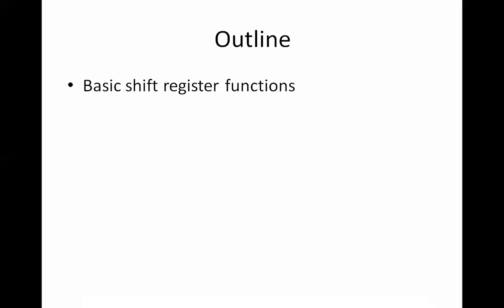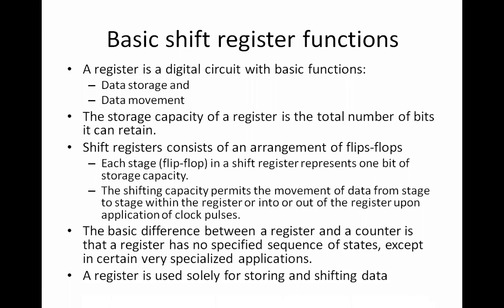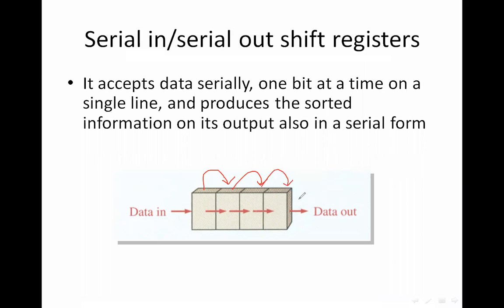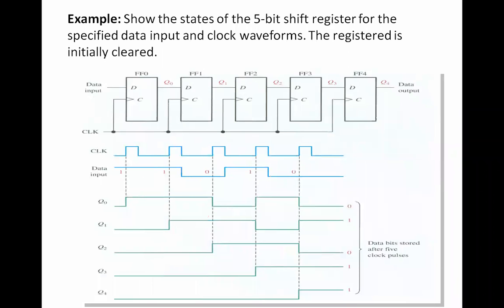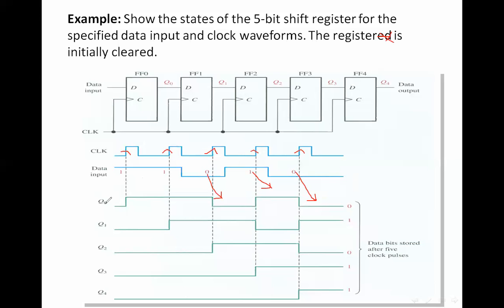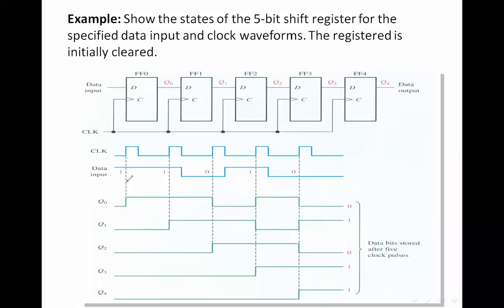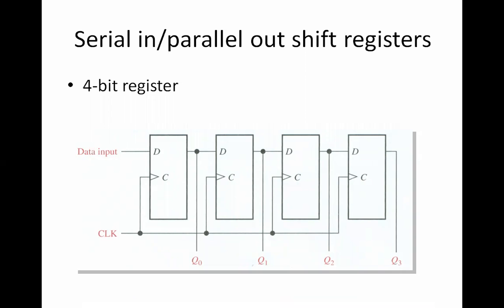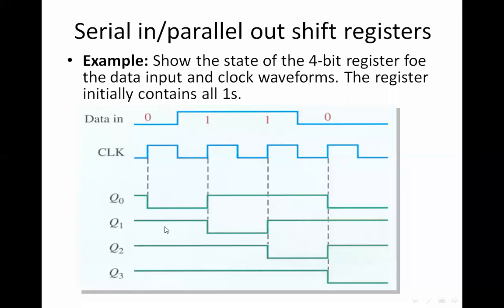L54 , M4 Simple flip flop Applications Serial in Serial out & Serial in parallel out Registers